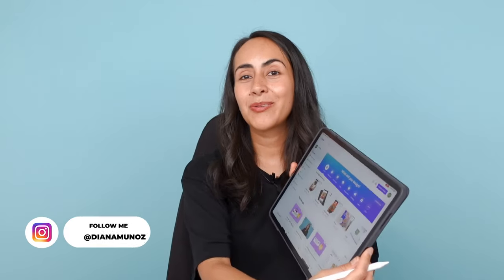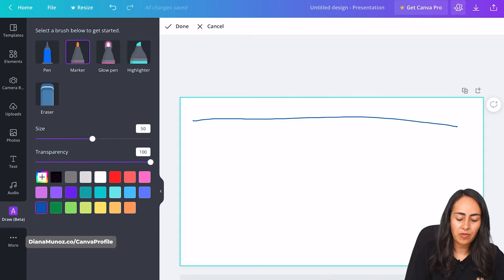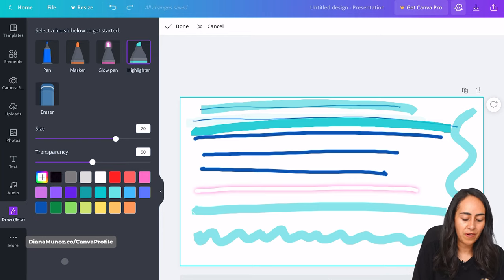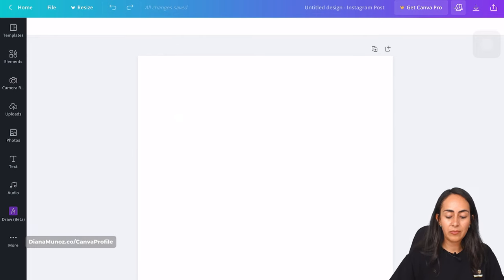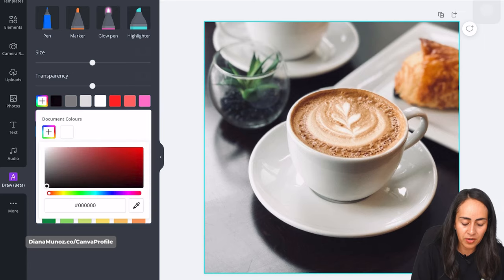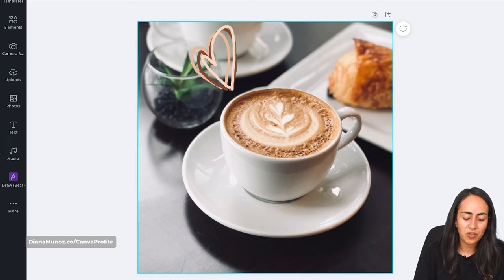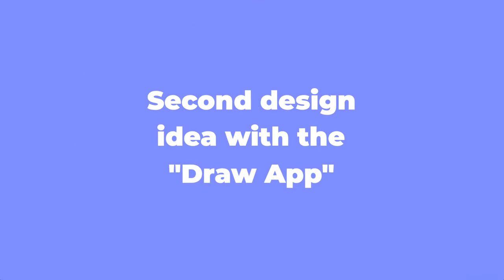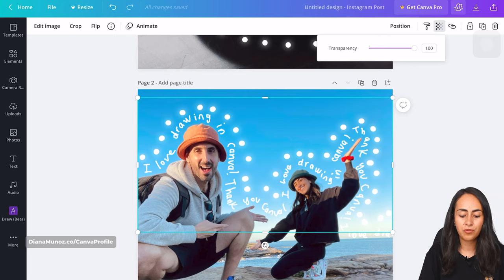How to DRAW LINES using Canva ✍ [NEW!]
It's NEW, it's FREE, and it's FUN! You can now draw lines using Canva, yes!! So far this new feature is only available on desktop and tablet (mobile will come, no doubt) but it already offers a lot to play with! In this tutorial, I will tell you all about the Draw App and how it works, and I'll show you a couple of creative tips and examples of what you can do with it, drawing lines on a picture to decorate it or even writing on it! Enjoy!

VIDEO CONTENT
00:00 Intro
00:15 What are we going to learn today
01:51 How to install the "Draw App" in your Canva account
02:08 What you can do with the  "Draw App" - different brushes (pen, marker, highlighter...)
03:54 How to change the color of the strokes
04:44 Your featured comment this week
06:01 Design idea #1 with the Draw App: let's decorate an image!
06:04 How to find photos from the Canva library
06:41 How to select and pick colors from your photo
07:58 Tip: how to get your drawings unified in a single layer or in different ones
09:58 Design idea # 2 with the Draw App: let's write on a photo!
11:13 How to decrease or increase the transparency of the drawings
11:18 How to delete the drawings